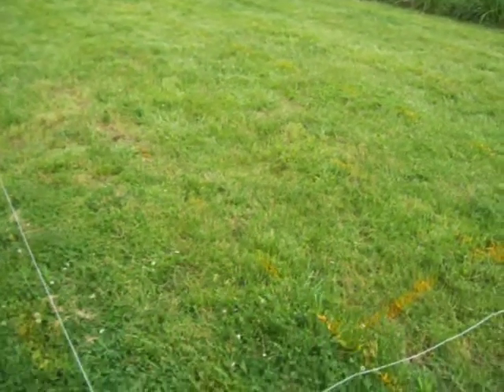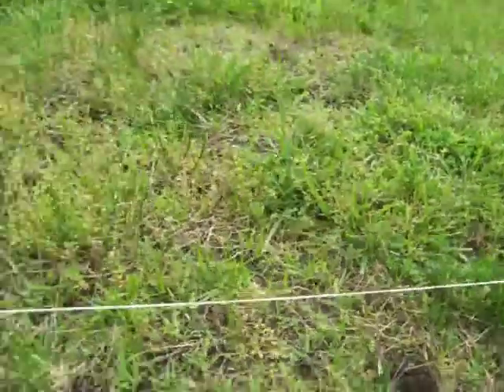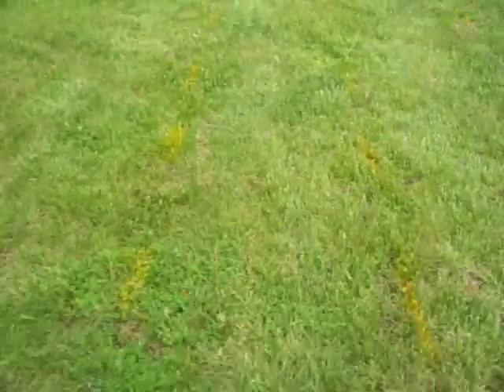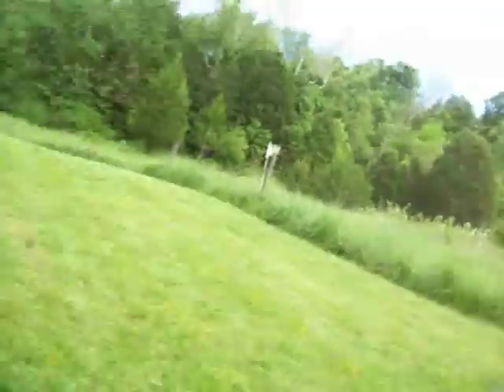Full "No -Till " garden in sod .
Planted the sweet corn first then followed up with Roundup spray  .  Left a 12' X 12 ' area on the end to set out some Tomato's , peppers and cucumbers .